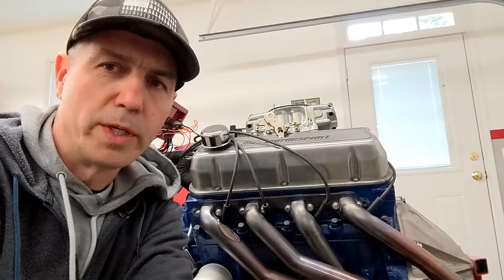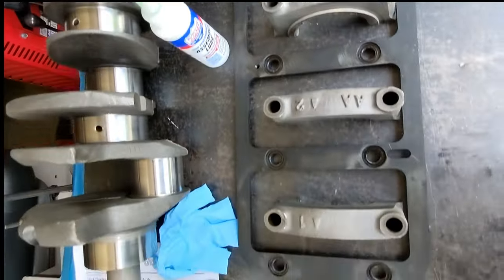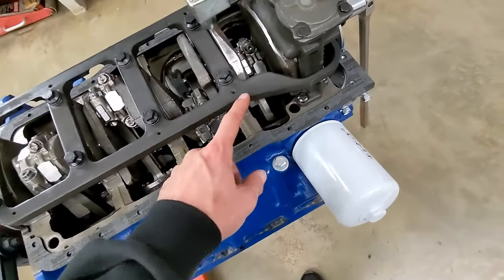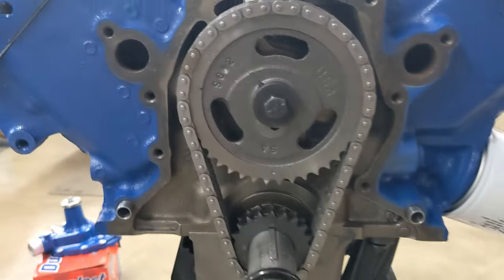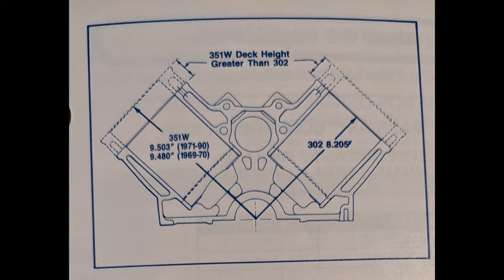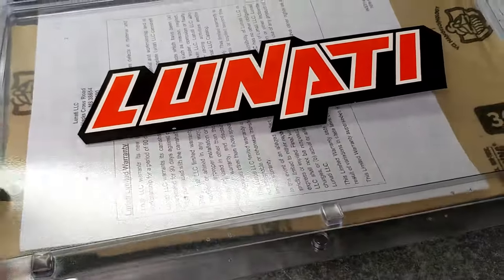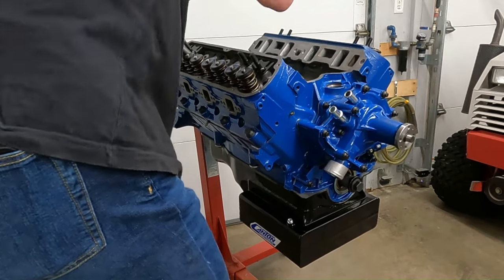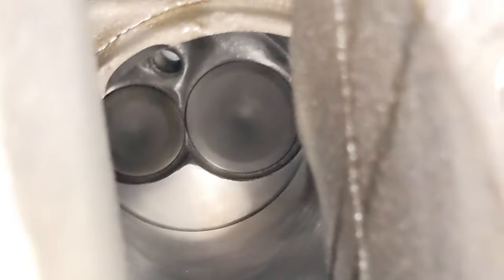Ford 351W Build Summary, Parts List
351 Windsor Parts List:
Block - Ford 351W , 4.030 " bore, 357 CID , (E4 block, 1986 cast date)
Crank - stock Ford 351W, (3.500" stroke)
Cylinder heads - World Products, Windsor Senior, 053040, milled 0.030", 60 cc chamber, CR ~ 10.5:1
Connecting rods - Scat, 25955912
Camshaft - Comp Cams, Xtreme Energy custom solid roller, 242/254 @.050, .609/.622 gross lift
Intake manifold - Edelbrock Performer RPM Air Gap, 7581 (ported by BigDogs Porting)
Pistons - Wiseco, PTS501A3
Head Gaskets - Cometic, C5514-023
Lifters, Lunati solid roller, 72411-16
Valve spring kit, Lunati, 73117K1
Timing set, Lunati, 93028
Timing cover, Ford, M-6059-D351
Intake gasket, Fel Pro, 1262R-2
Head bolts - ARP, 154-3603
Stud girdle - Jomar, 1126
Oil pan, Canton - 15-680S
Main gridle, Canton, 21-062
Windage tray, Canton, 20-962
Oil pump pickup, Canton, 15-661
Oil Pump, Melling, 10832
Oil pan gasket - Canton, 88-650
Rocker arm studs, Comp Cams, 4512
Rocker arms, Comp Cams Ultra Pro Magnum, 1632
Pushrods, Trickflow, 21428450
Balancer, Trickflow, 19006
Timing pointer, Scott Drake, C2OZ-6023-B
Fuel Pump, Carter,  M60454
Water pump, Duralast, CWP 458HDA
Headers - JBA ,1 3/4", 6616S
Carburetor - 750 CFM Race Demon / pre Holley